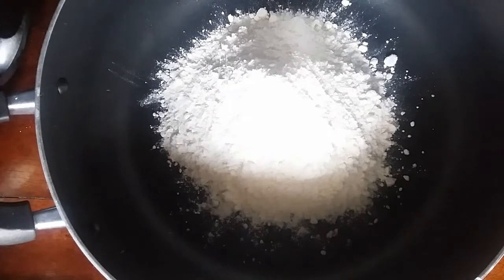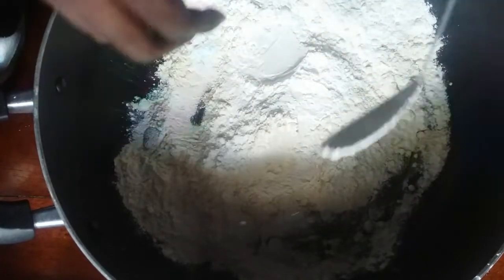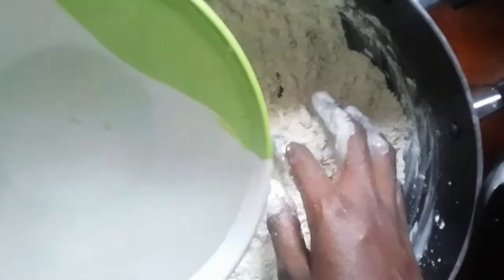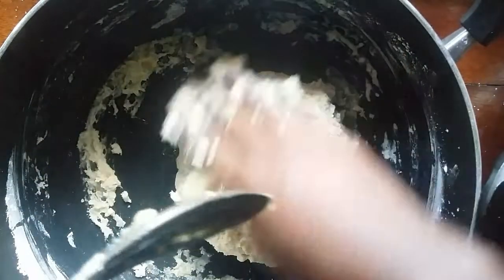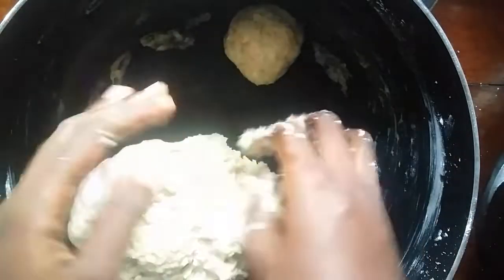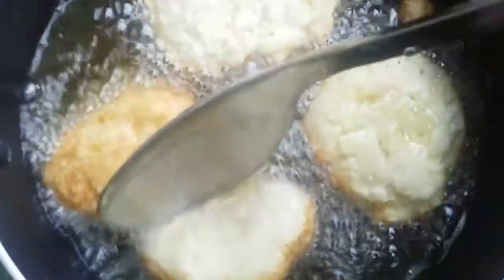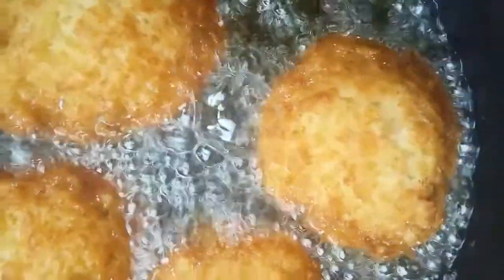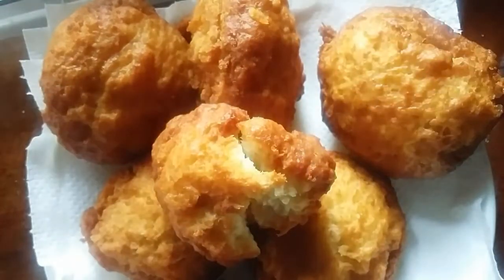DEEP FRIED FLOUR . (How to make puff puff /mandazi/bufrot etc fried dough snacks)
Let’s hit 1000 subscribers and there will be a lacewig give away plus free intros to the winners Check my Instagram for details

Recipe
1 cup of all purpose flour
2 table spoons of baking powder
Half a table spoon of sugar
3 table spoons of honey
Warm water as needed
A pinch of salt
1 egg
The will to live